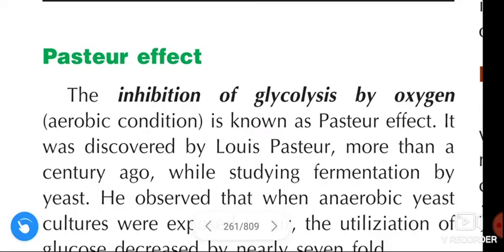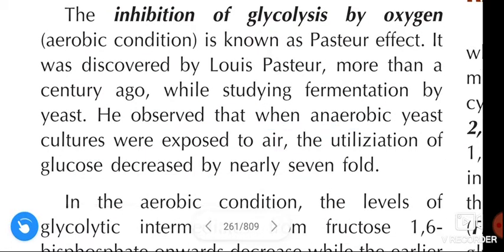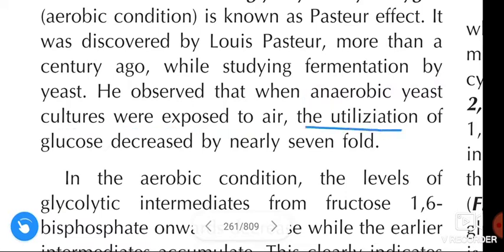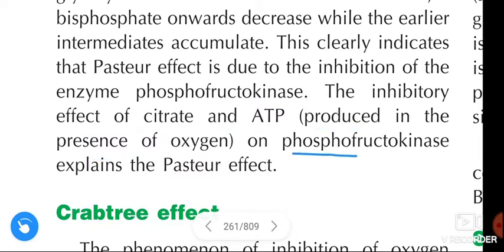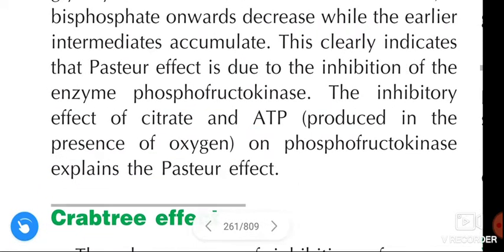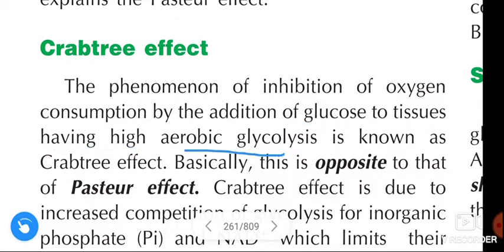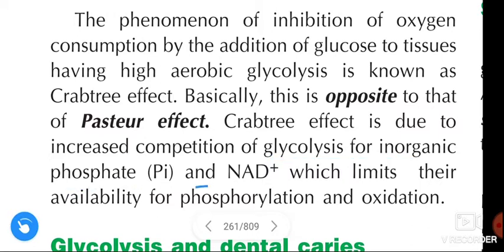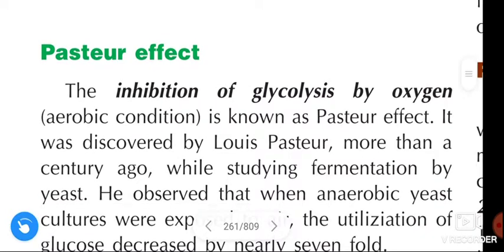Pasteur effect & Crabtree effect